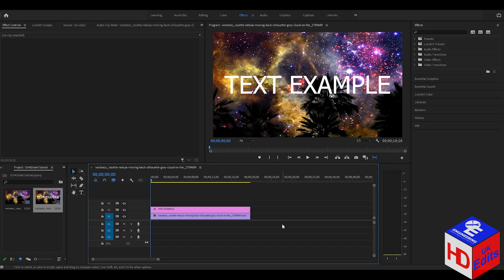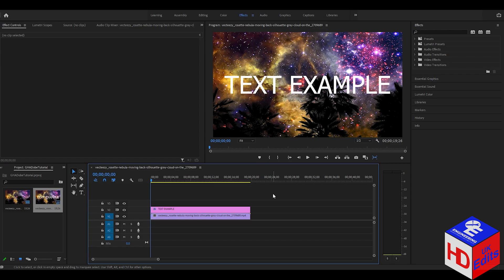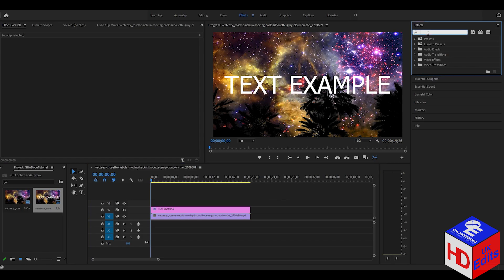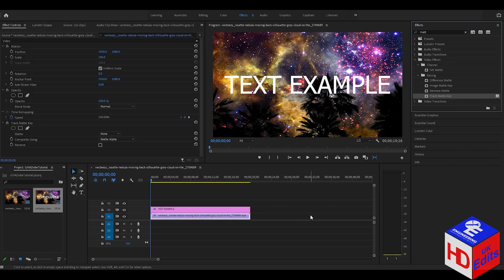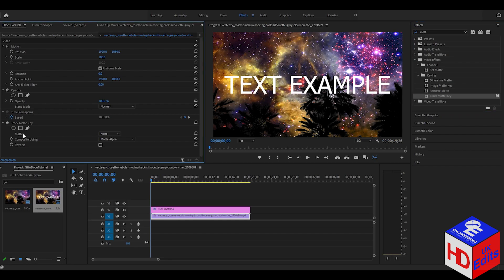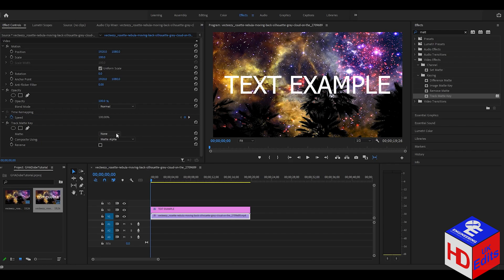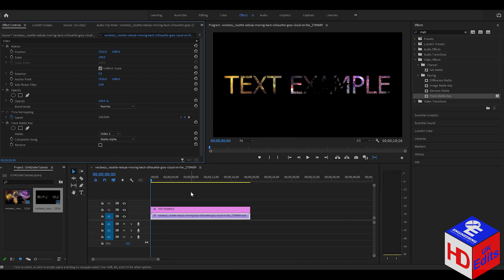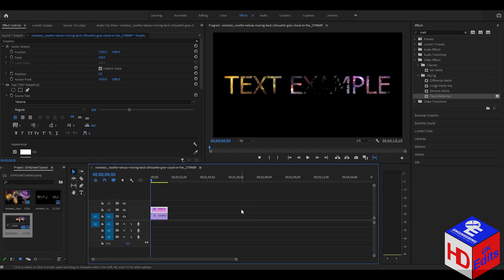How to Add Video in Text in Adobe Premiere Pro CC | Adobe Tutorial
Hey everyone, it's me! In this Adobe Premiere Pro CC tutorial, I’ll be showing you how to create a stunning "video in text" effect that will take your editing skills to the next level. As a solo creator, I love experimenting with creative techniques, and this one is perfect for making your projects pop.

I’ll guide you through each step of the process – from setting up the text, importing your video, and applying the right effects to make the video appear inside the text. This effect is not only eye-catching but also easy to do, and by the end of this tutorial, you’ll have mastered it!

Let’s dive in and get creative with Adobe Premiere Pro!